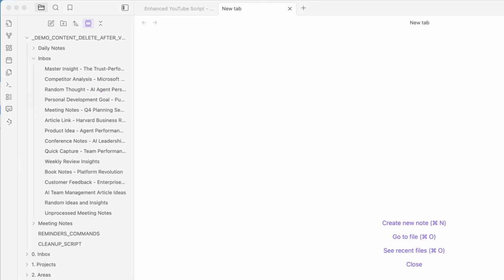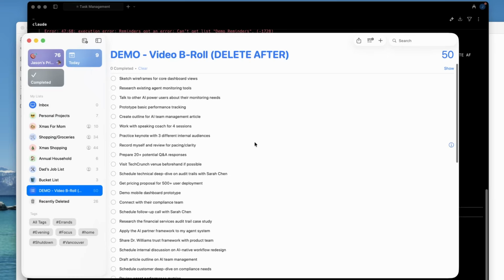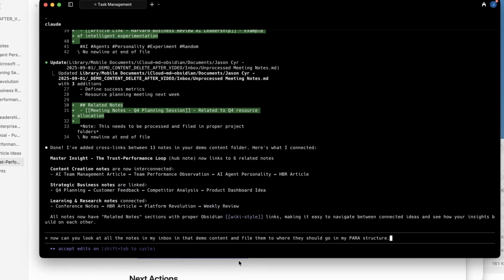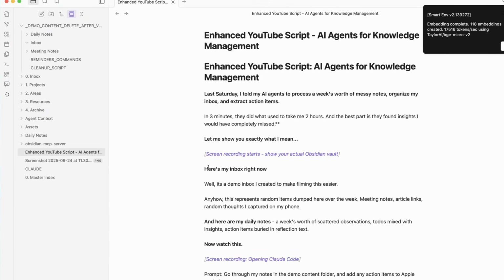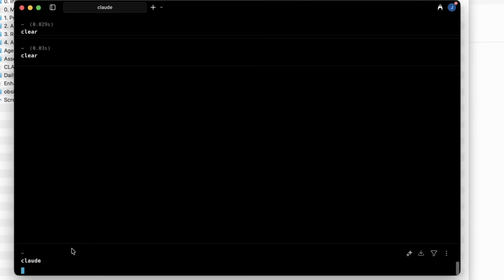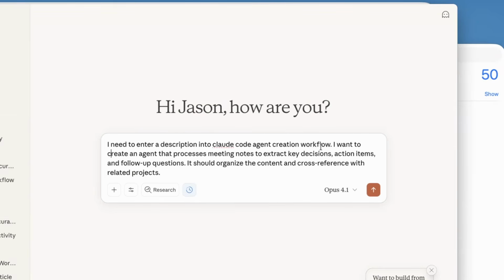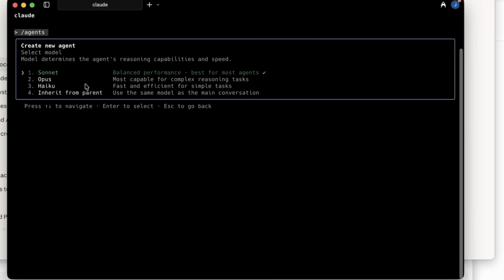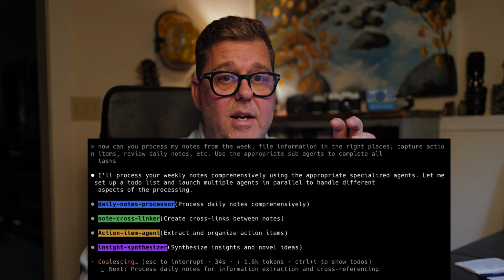You Asked How I Built My AI Knowledge Management Agents — Here’s the Full Walkthrough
Last week I showed you my AI agents that process 2,147 notes in minutes. You flooded the comments asking HOW I built them. This is that video.

In this walkthrough, I’m opening up my entire AI agent architecture — showing you exactly how I use Claude Code’s sub-agents feature to create a team of specialized AI assistants that work together.

You’ll see:
- How Claude Code sub-agents actually work (live demo)
- Why specialized agents beat one “super agent”
- Creating a new agent from scratch in real-time
- My complete agent team and what each one does

This isn’t theory. I’m showing you my actual setup, walking through real code, and demonstrating how these agents collaborate on complex tasks.

📌 TIMESTAMPS:
0:15 - The System in Action
1:00 - Agent Creating Apple Reminders
1:59 - Agent Creating Cross Links
2:55 - Agent Files notes away
3:20 - Jason Intro
3:50 - Why This Actually Matters
4:30 - The Foundation (Markdown + Obsidian + PARA)
6:00 - Claude Code Integration
6:40 - The Agent Team
7:20  - Creating a New Agent (Live Demo)
10:20 - The Team Approach
11:07 - Real Impact & Results

👋 ABOUT ME:
I’m Jason Cyr, VP and Head of Design for Cisco’s Security Business. I’ve spent 25 years building software people actually want to use. This channel is for designers, product managers, and engineers who want to create real impact.

If you build this system, tag me on LinkedIn — I’d love to see what you create.